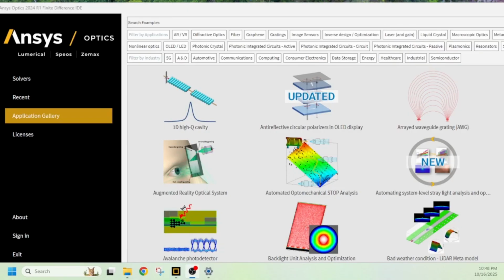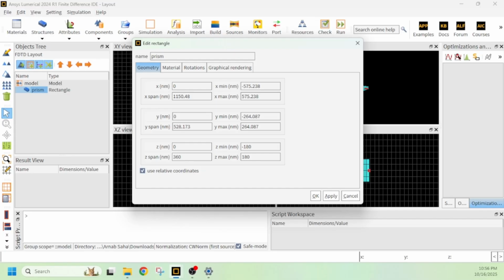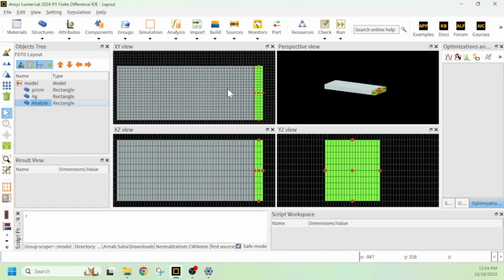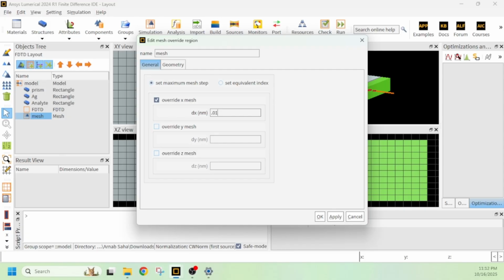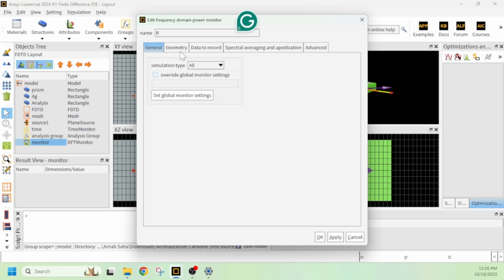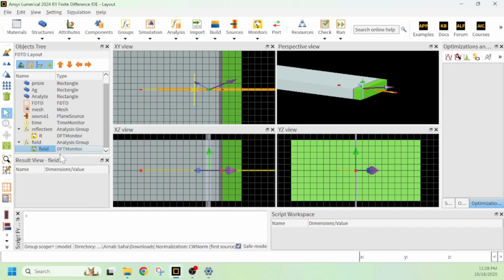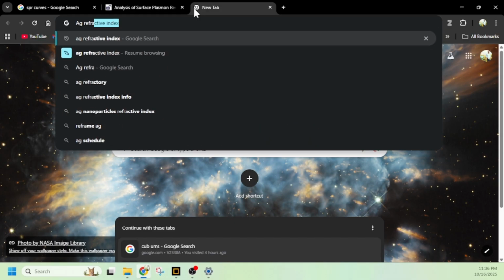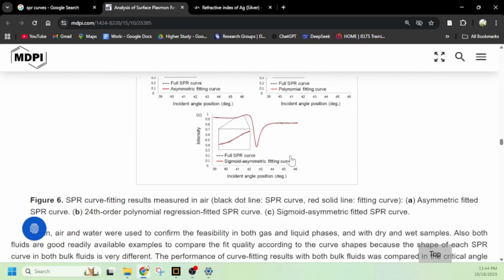Design an SPR Sensor from Scratch in 1 Hour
Learn how to design a Surface Plasmon Resonance (SPR) sensor from start to finish. We cover layer stack setup, optical constants, angle-scan reflectance, and quick tricks to boost sensitivity. By the end, you can build, simulate, and read the SPR dip with confidence.

SPR basics: prism–metal–analyte stack
Choosing Ag and why thickness matters
Angle or wavelength interrogation
Setting up the simulation and sweep
Extracting dip, FWHM, and sensitivity (nm/RIU or °/RIU)
Simple optimization: metal thickness, spacer, analyte range